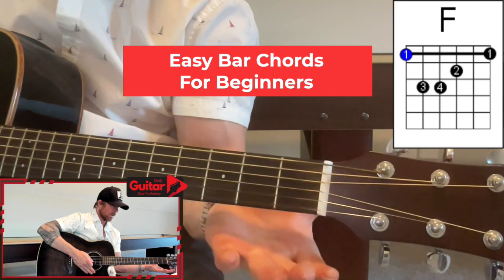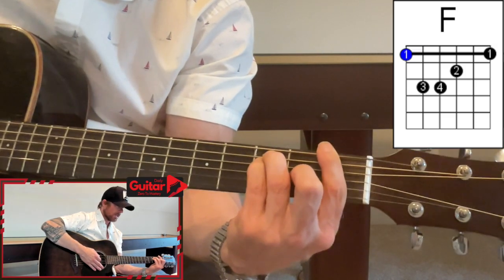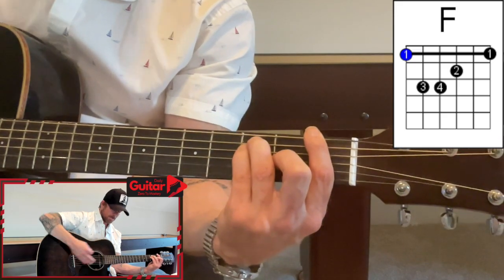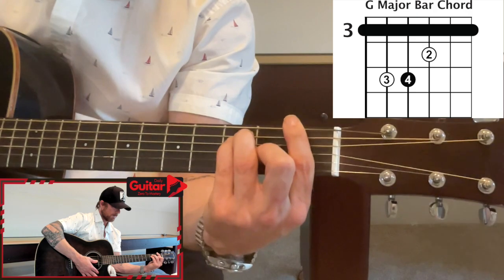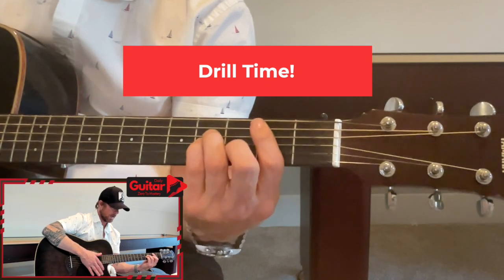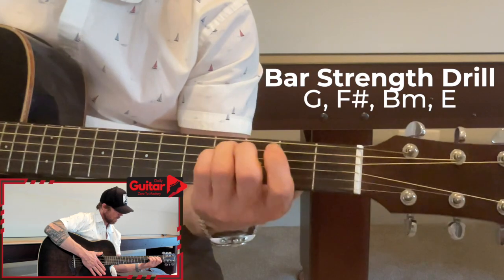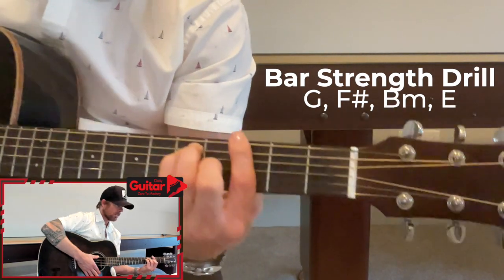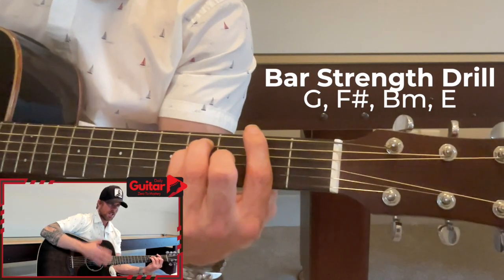Guitar Bar Chords For Beginners Easy Strength Drill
Hi there, my name is Ryan.

Description:
🎸 Welcome to our comprehensive guide on how to master bar chords on the guitar! If you've ever struggled with these essential fretting techniques, you're in the right place. In this step-by-step tutorial, we'll take you from a bar chord beginner to a confident player in no time.

🔥 Whether you're a beginner looking to level up your guitar skills or an intermediate player wanting to refine your technique, this video has something for everyone. We'll cover the fundamentals, common challenges, and pro tips to make your bar chord journey as smooth as possible.

In this tutorial, you'll learn:
📌 What bar chords are and why they're crucial in your guitar playing.
📌 The basic theory behind bar chords and how to understand their structure.
📌 Proper hand positioning and finger placement for a clean and strong bar.
📌 Step-by-step exercises to build finger strength and dexterity.
📌 Troubleshooting common bar chord problems and how to overcome them.
📌 Tips and tricks for transitioning between different bar chord shapes.
📌 Song examples and practical applications to help you put your new skills to use.

🎶 By the end of this tutorial, you'll be well on your way to confidently playing your favorite songs and even creating your own unique chord progressions. Remember, practice makes perfect, and we're here to guide you through every strum and every fret.

🎸 Welcome to Daily Guitar - Six Strings On The Grind! 🎶

Are you a fellow guitar enthusiast or just someone who appreciates the soothing sounds of a well-played guitar? Well, you're in the right place! Join me on my musical journey as I embark on a daily adventure of strumming, plucking, and perfecting my guitar skills.

📅 DAILY GUITAR VIBES! 📅

For me, guitar isn't just a passion – it's a way of life. Every day, I pick up my guitar and share the joy of practicing and improving my skills. Whether it's a sunny afternoon, a rainy evening, or the dead of night, you can count on me to be here, sharing my musical moments and progress. I will hit 2 hours per day.

🎶 Daily Jam Sessions: Watch me dive into various genres, from classic rock to soothing acoustic melodies, and experiment with new techniques.

🎸 Guitar Tutorials: I'll break down some of your favorite songs, offering tips and tricks for beginners and guitar enthusiasts that I learn along the way.

👂 Hang Out If You Want To:👂

👉 For The Company: Put this on low if you’re studying, or juts need company. Maybe you’re doing a busy task and need to know someone is here.

👉 Relax and unwind: Whether you're winding down after a long day or looking for inspiration, my channel provides a tranquil space to enjoy the sound of the guitar where you know I’ll be grinding away.

👉 Learn and Grow: If you're a fellow guitar player, you can pick up new techniques, explore fresh styles, and even suggest what you'd like to see next.

Thanks for hanging out. Let's make every strum, pluck, and chord progression a part of our shared journey. Together, we'll embrace the beauty of music, one note at a time.

Get ready to experience the enchanting world of guitar with me every day. See you in the next session! 🎶🎸🤟